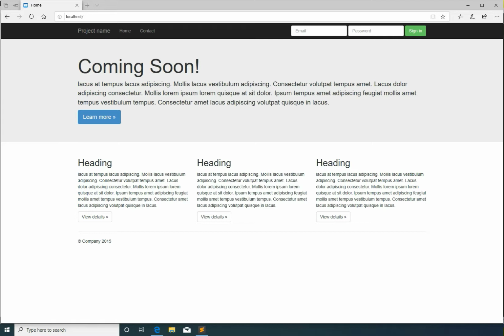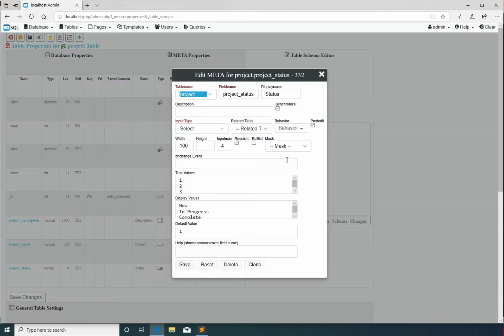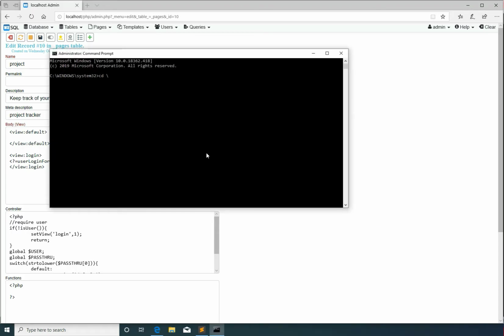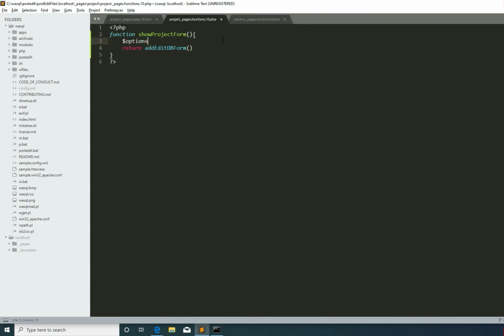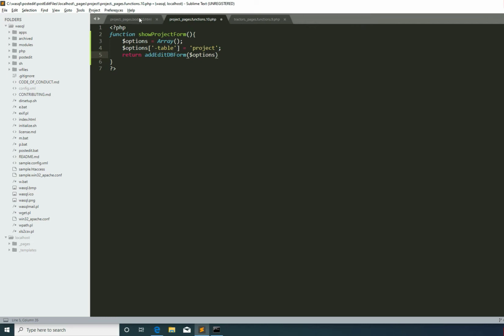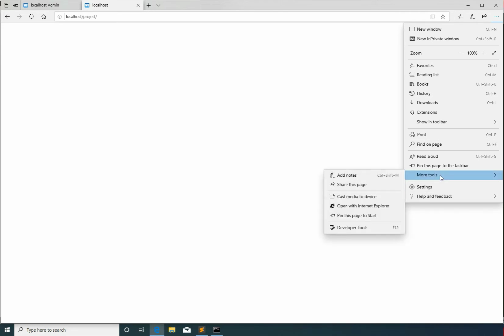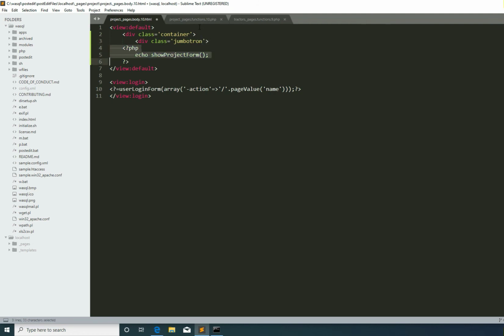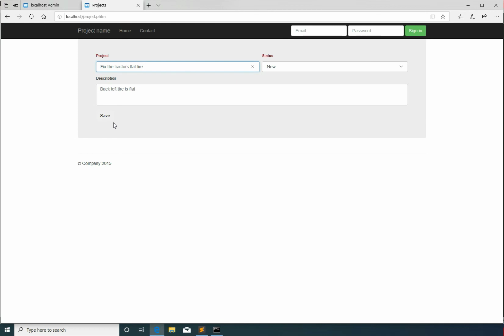WaSQL Table Forms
A previous video showed how to create a table. This video shows how to create a simple form to enter data into the form.